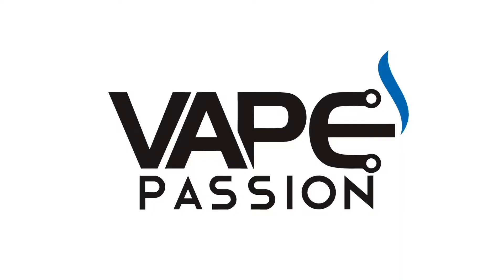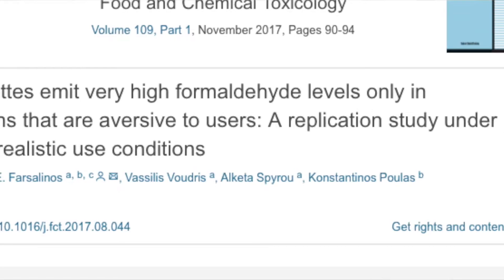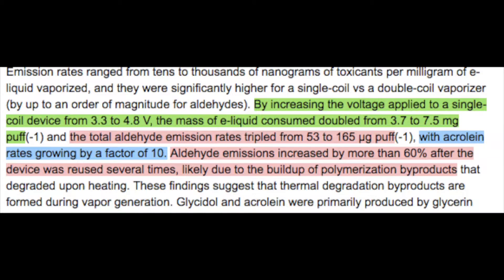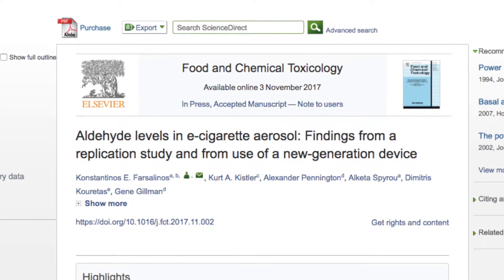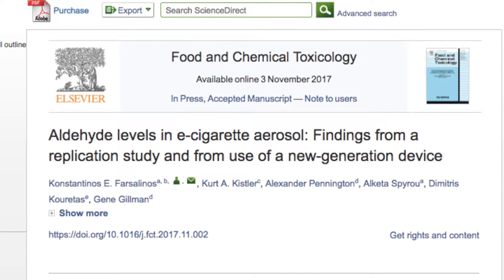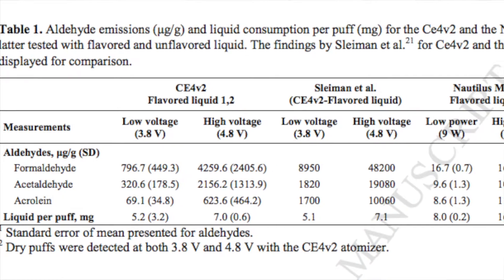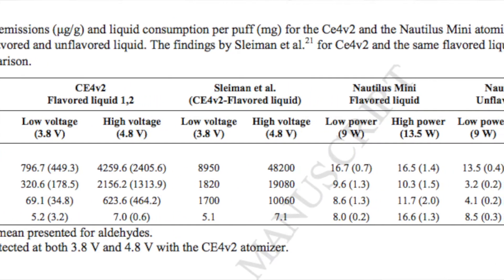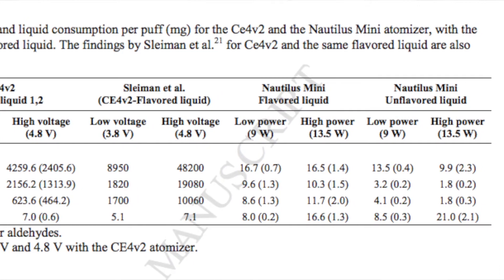Replicate Study Disproves Another Aldehyde Study